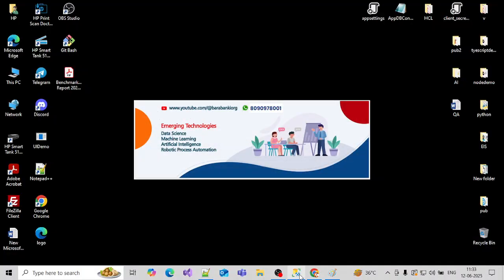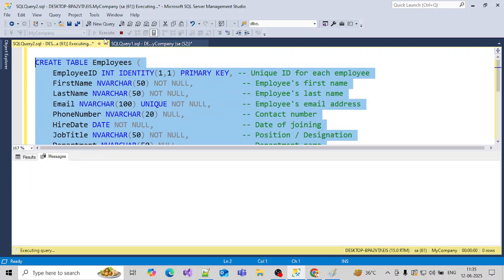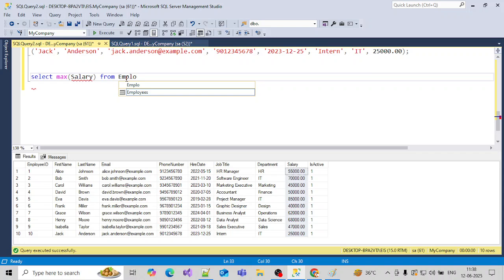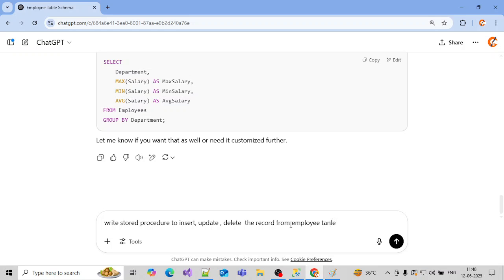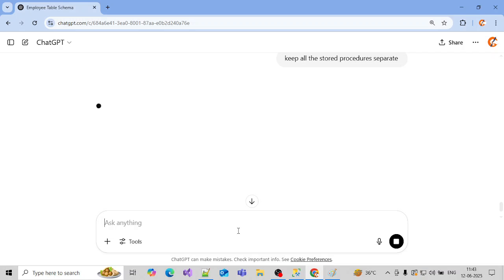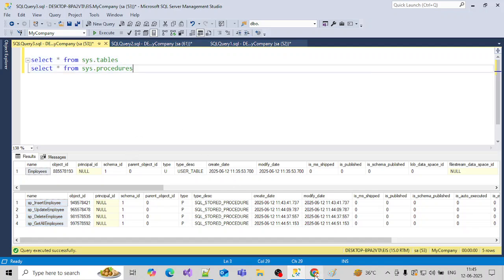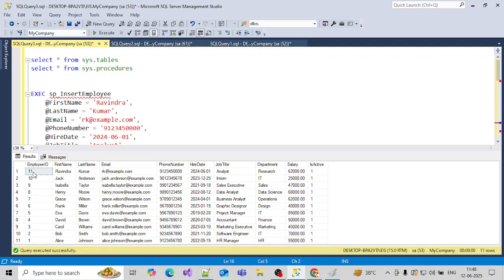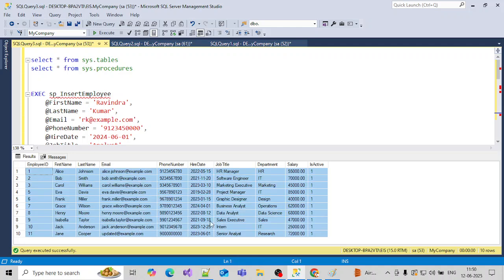How to use Chat GPT to write SQL queries in MSSQL like a pro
Agenda :
       Working on MSSQL & Chat GPT to handle the database
    1. Create a simple table schema of Employee table
    2. Insert dummy records
    3. Create queries simple
    4. Create stored procedures